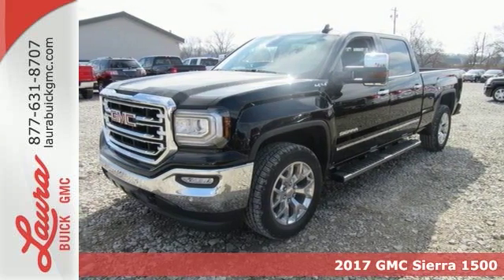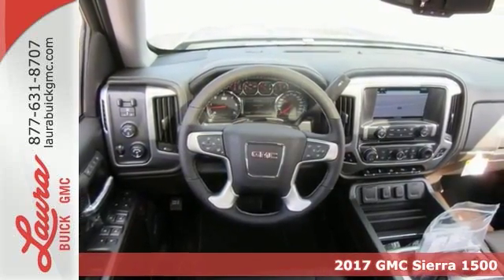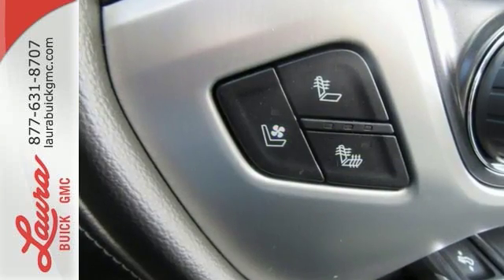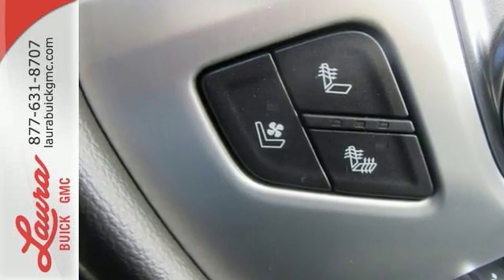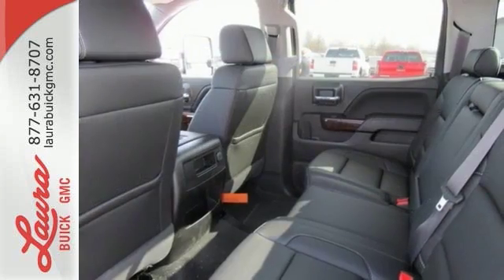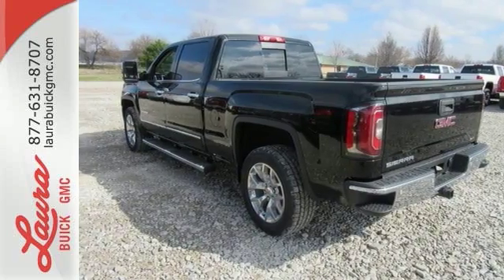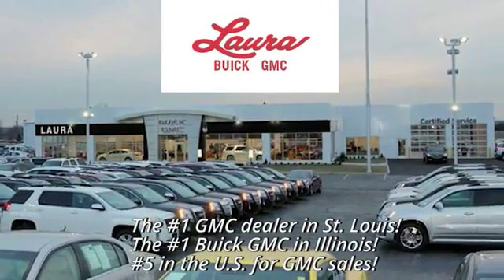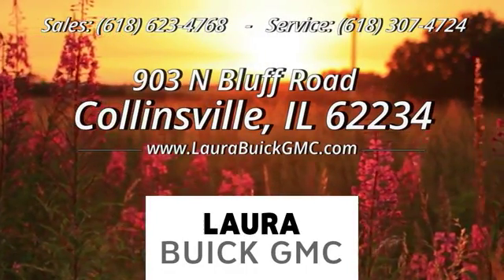2017 GMC Sierra 1500 Collinsville IL Saint Louis, IL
Year: 2017
Make: GMC
Model: Sierra 1500
Trim: SLT
Engine: EcoTec3 6.2L V8
Transmission: 8-Speed Automatic with Overdrive
Color: Black
Interior: Jet Black
Stock #: L173755
VIN: 3GTU2NEJ7HG332230
#1 VOLUME GMC DEALER IN ILLINOIS! Price includes Laura's Discount, $1000 GM Bonus Cash, and $1000 OPD Bonus Cash. You pay the price listed plus a $169 documentation fee, applicable tax, title and license less any extra incentives if available and/or applicable. Please call to check on availability. No brokers or dealers, please. CALL US TO FIND OUT WHY WE ARE THE SECOND LARGEST VOLUME GMC DEALER IN THE COUNTRY OUT OF 2400 GMC DEALERS NATIONWIDE. Price good through 2/28/2017!

Address:
903 North Bluff Road